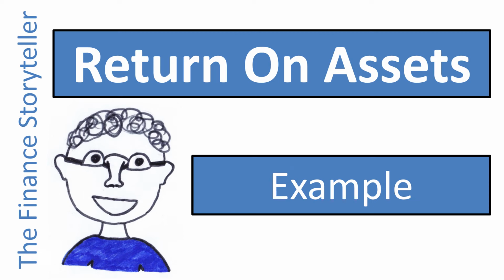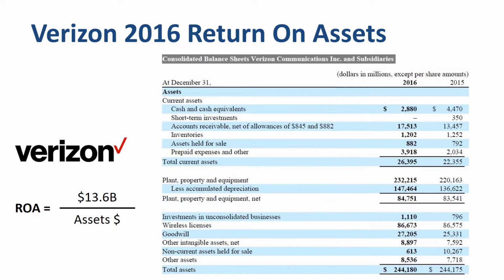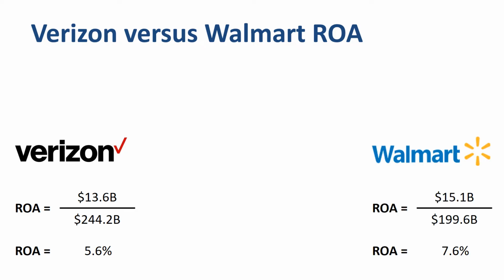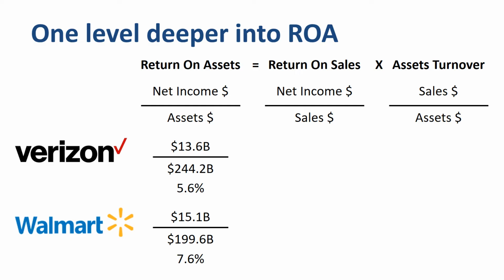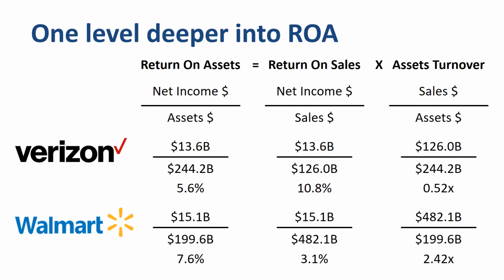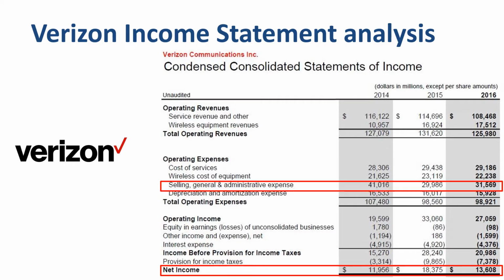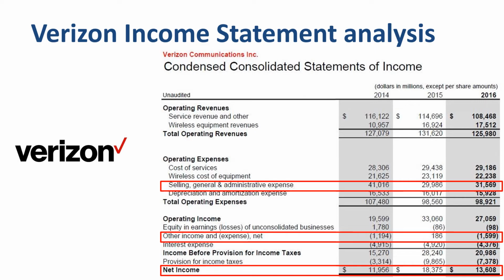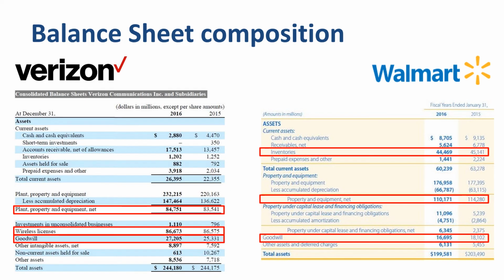Return On Assets example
How to calculate Return On Assets or ROA? I will take you through two examples of calculating ROA, and then show you what the next steps in your financial analysis can be.

ROA or Return On Assets is defined as Net Income divided by Assets. You find the Net Income number on the income statement or P&L, and the assets number on the balance sheet. Let’s perform the ROA calculation for two well-known American companies from very different industries: telecom company Verizon (NYSE: VZ), and retail company Walmart (NYSE: WMT).

⏱️TIMESTAMPS⏱️
0:00 Introduction
0:11 ROA definition
0:32 Input data for ROA calculation
1:44 ROA analysis
2:17 ROA, ROS and asset turnover
4:27 Analyzing net income in ROA
6:07 Analyzing assets in ROA

Philip de Vroe (The Finance Storyteller) aims to make strategy, finance and leadership enjoyable and easier to understand. Learn the business vocabulary to join the conversation with your CEO at your company. Understand how financial statements work in order to make better stock market investment decisions. Philip delivers training in various formats: YouTube videos, classroom sessions, webinars, and business simulations.